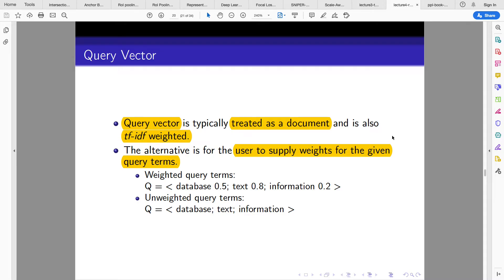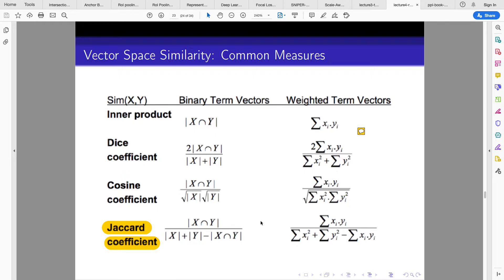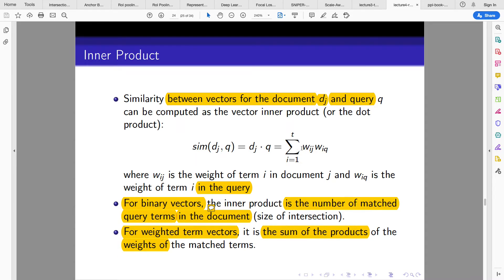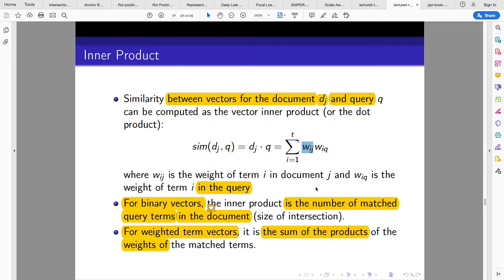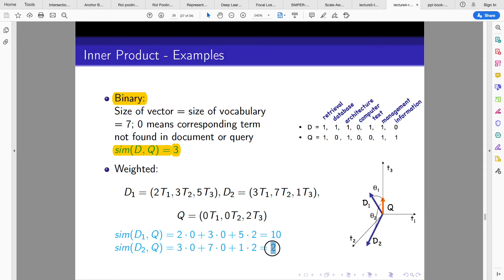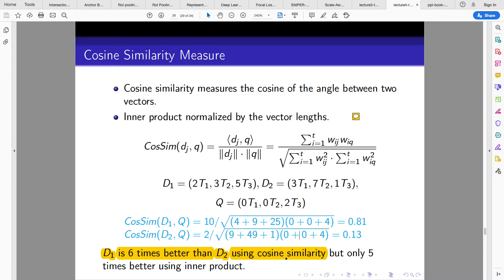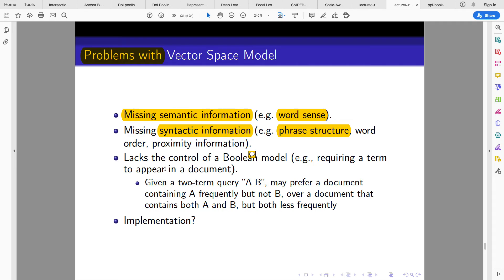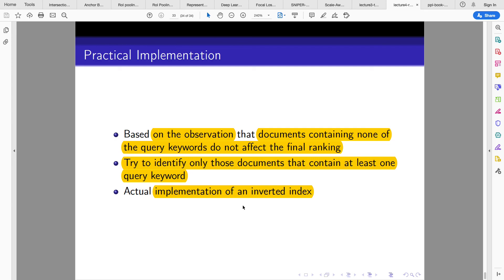Information Retrieval and Text Mining - L11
Cosine Similarity; Inner Product